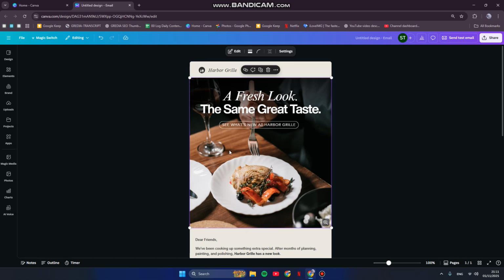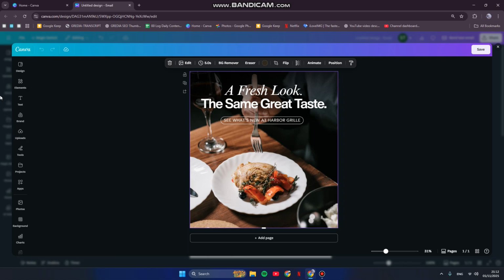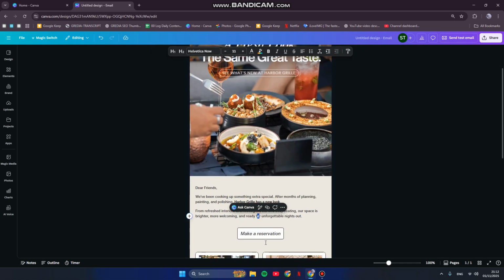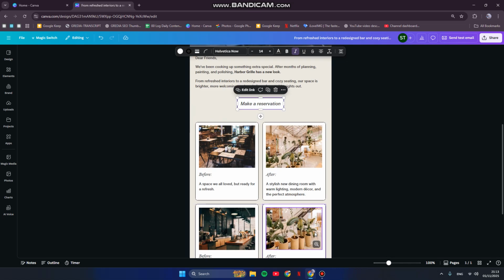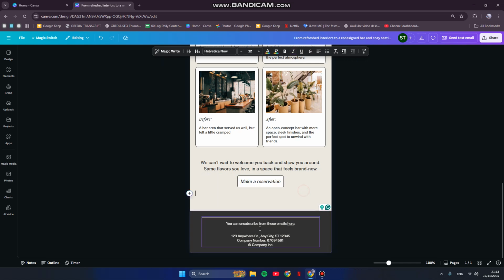Create Stunning Emails Fast - Canva Email Templates Ultimate Guide (Step-by-Step Tutorial)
Want to design eye-catching, professional emails without coding? 💌 Learn how to use Canva’s newest email templates to create gorgeous newsletters, announcements, and promotions in minutes!

🎨 Step-by-step Canva email design tutorial
💡 Customize banners, buttons, and links easily